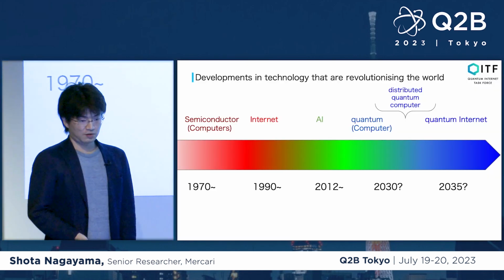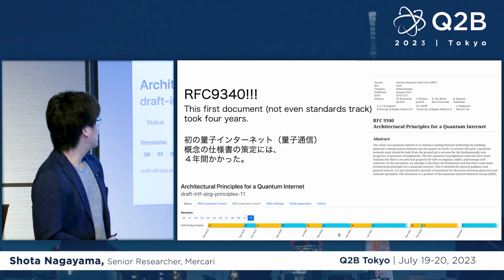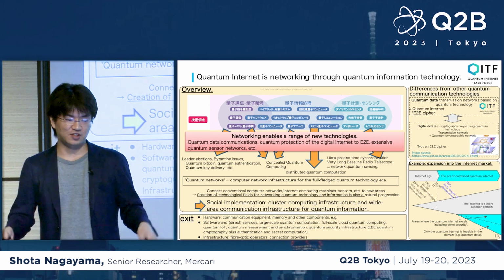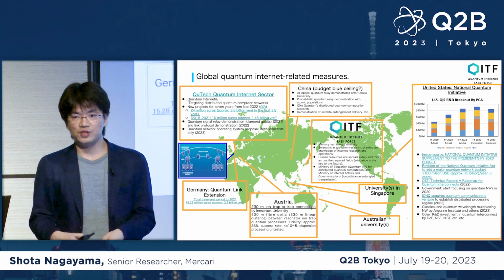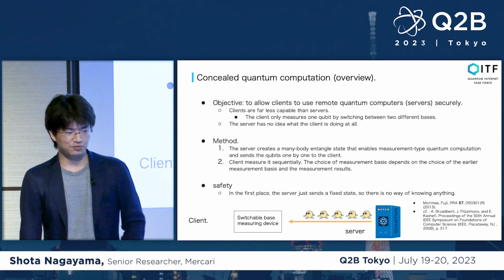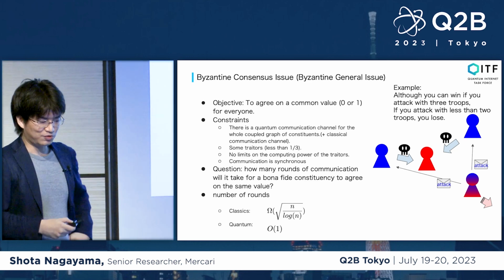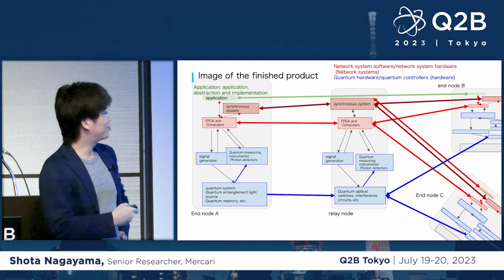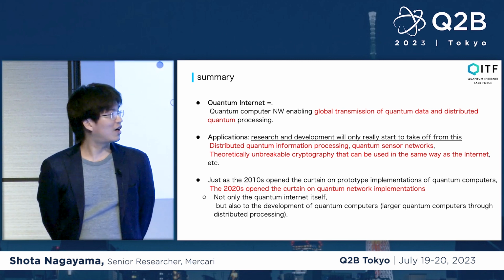Q2B23 Tokyo | Vision to the Quantum Internet | Shota Nagayama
Shota Nagayama, Senior Researcher, Mercari | Vision to the Quantum Internet